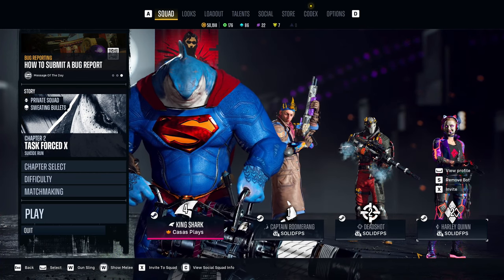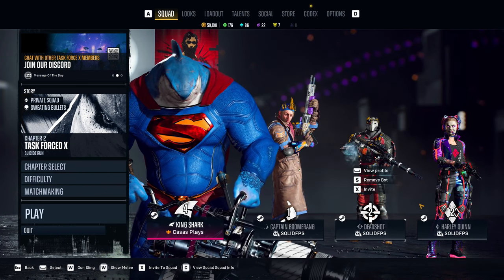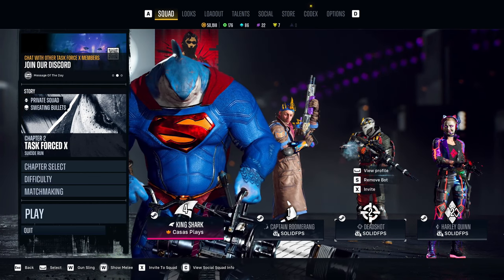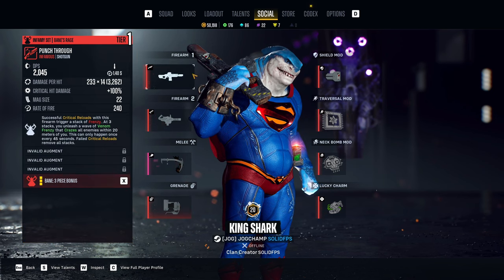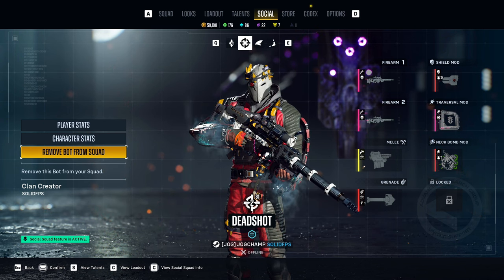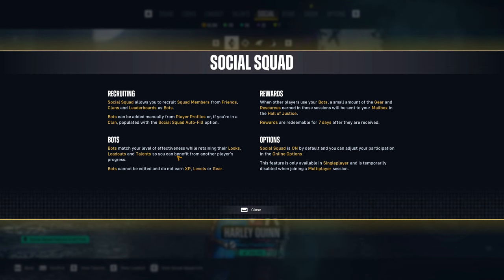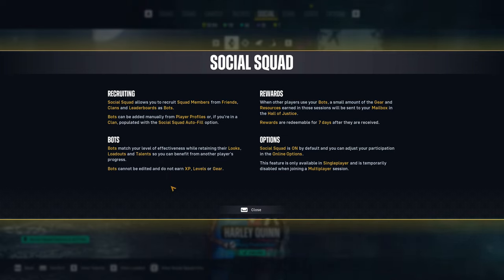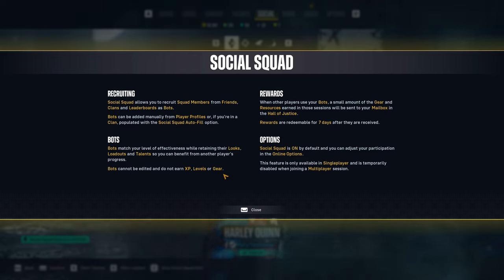How to Use Social Squad in Suicide Squad: Kill the Justice League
In this video I explain how to use the Social Squad feature in Suicide Squad: Kill the Justice League.

The Social Squad feature is activated by default and will autofill your Suicide Squad team with other players’ characters if you’re in a clan, but you’ll have to manually make additions to your squad if you aren’t in a clan. Setting the system up is confusing, however, so here’s what you need to know to do it right. You can even pull characters from the global leader boards if nobody on your friend list has the game. If you use somebody’s character, they’ll get a portion of the loot and rewards that you earn in your session whenever they log back into the game.

Suicide Squad: Kill the Justice League is an action shooter game developed by Rocksteady Studios and published by Warner Bros. Games. The game is a spin-off of the Batman: Arkham series, and is a follow-up to Batman: Arkham Knight (2015). Based on the DC Comics team Suicide Squad, the game follows four supervillains—Captain Boomerang, Deadshot, Harley Quinn, and King Shark—who are assembled by Amanda Waller and sent to Metropolis to stop the alien invader Brainiac and free the members of the Justice League brainwashed by him. The open-world design allows players, either individually or cooperatively, to freely roam Metropolis.